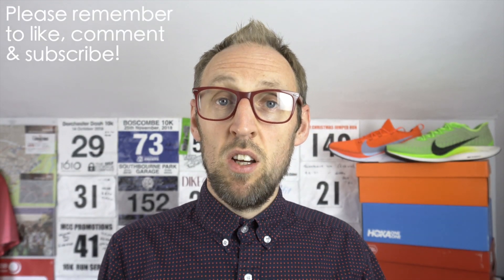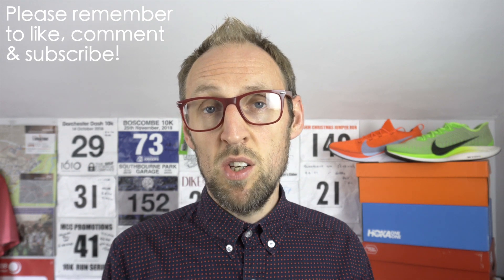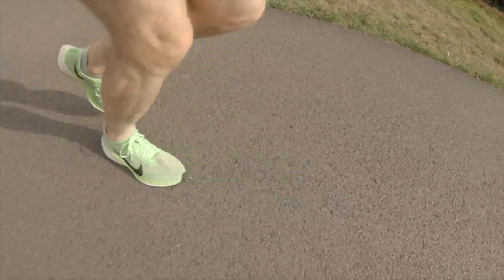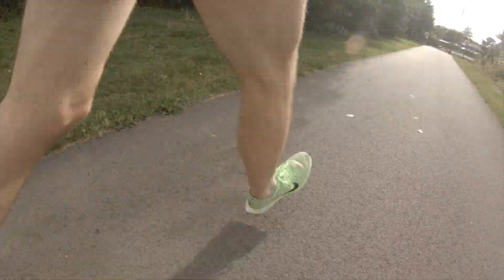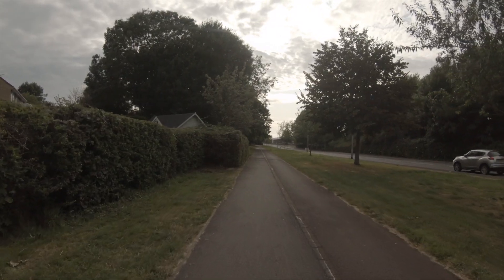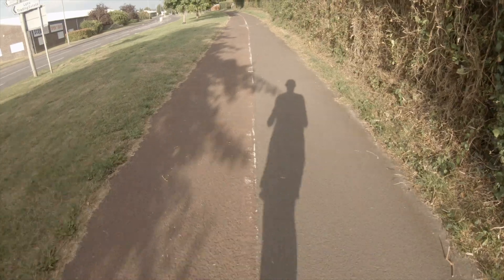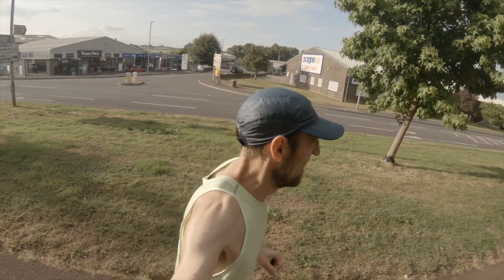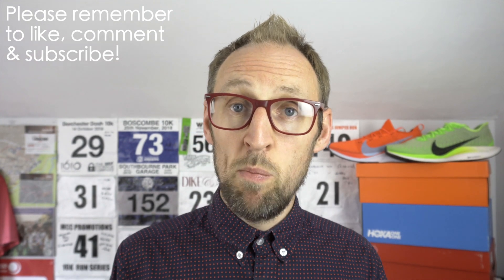Nike Joyride Run environmental thoughts and Half Marathon Training Update 5 | eddbud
I give some opinions on the environmental impact of the Nike Joyride running shoes and also discuss my recent training for the Immortal Sport Salisbury Half Marathon event in September of 2019.

You can responsibly recycle your running shoes as Nike outlets to help sustain the planet.

Also buy yourself a wooden toothbrush, they are so much better than terrible plastic ones.

Much love.

622